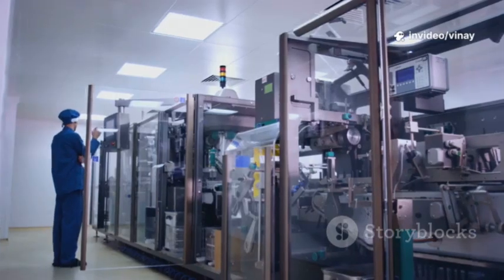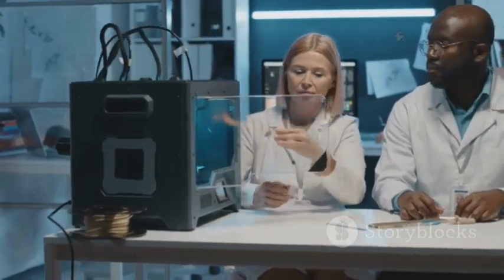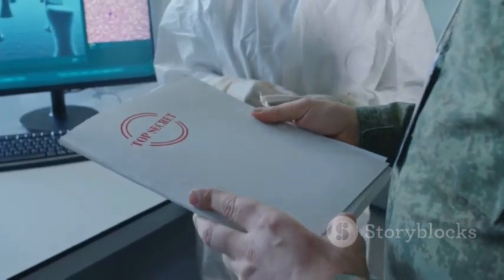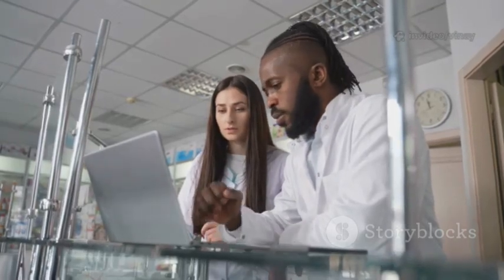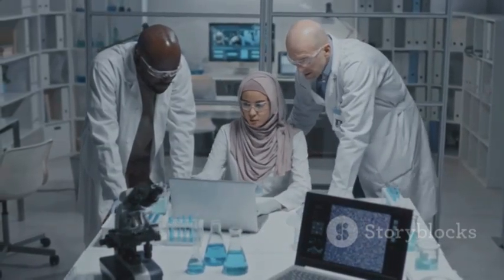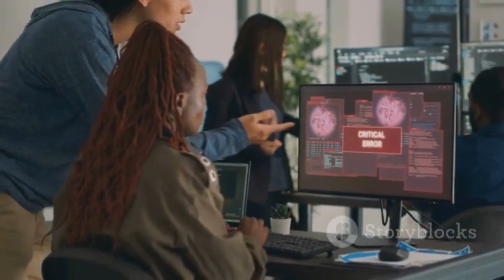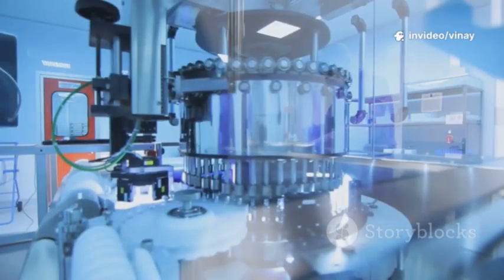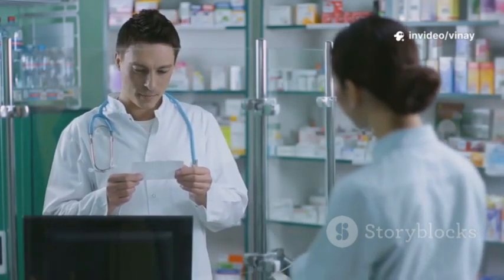Computer System Validation requirements, Importance in Pharmaceutical Industry